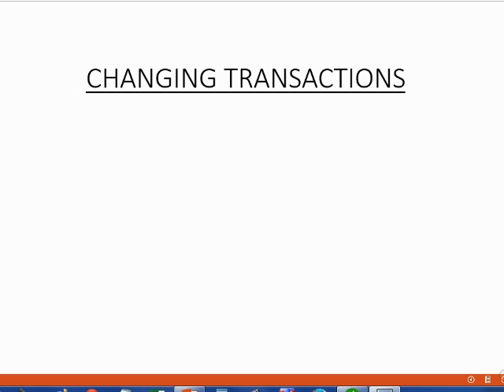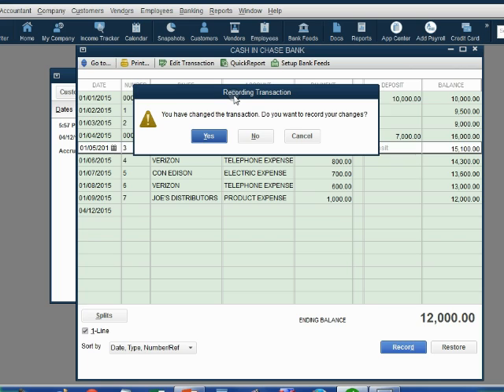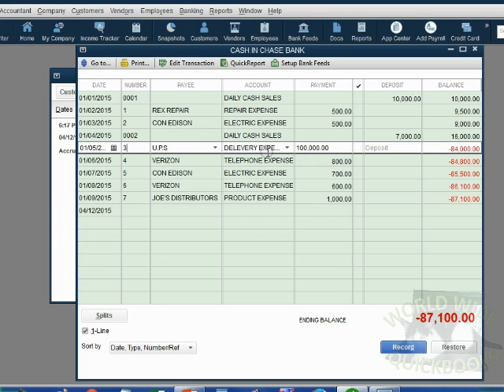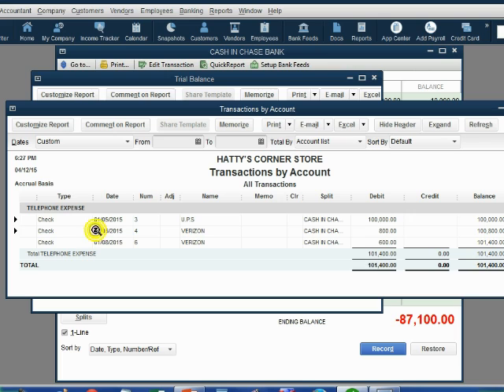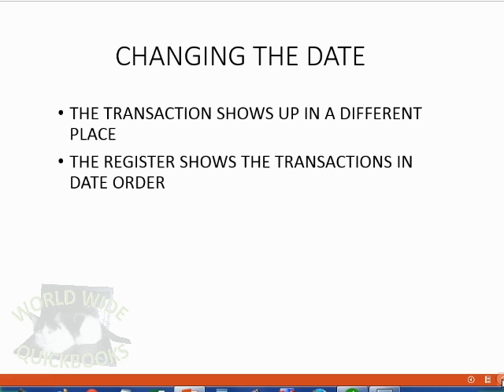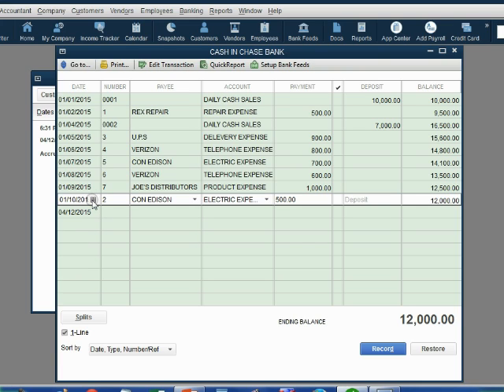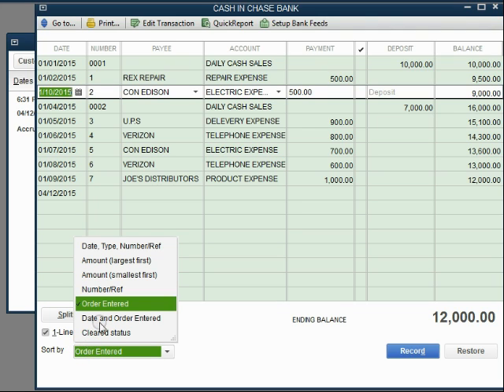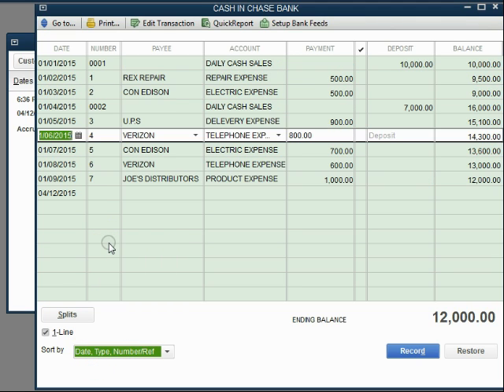Editing A transaction In QuickBooks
This learn QuickBooks video tutorial, you will learn how to edit a transaction in quickbooks desktop. You will find the transaction from the trial balance that was placed in the icon bar. It will show the results of all transactions. Double click to open the account to see each transaction that you can edit right from the report. After you change it, the results in the trial balance correct themselves immediately.

This QuickBooks YouTube Playlist will show you how to start with no knowledge or experience and be able to understand and use QuickBooks as a beginner user and have a good idea of what QuickBooks is.

This course really is designed for people who consider themselves "slow learners" and have no background in Bookkeeping or computers. It has been helpful for students who are still learning English. This QuickBooks instructional training is similar to the idea of QuickBooks For Dummy’s but more developmental for people who are beginners and want to learn clearly and slowly. It will give you an overview of the QuickBooks ideas as well as an overview of introduction to accounting and bookkeeping.